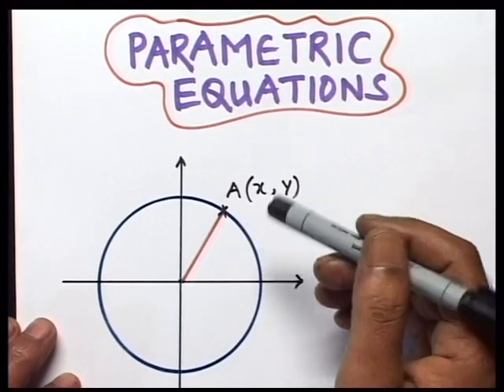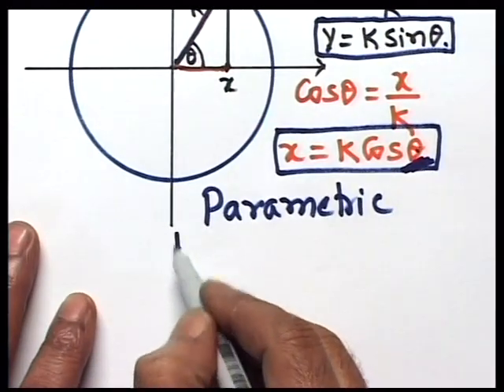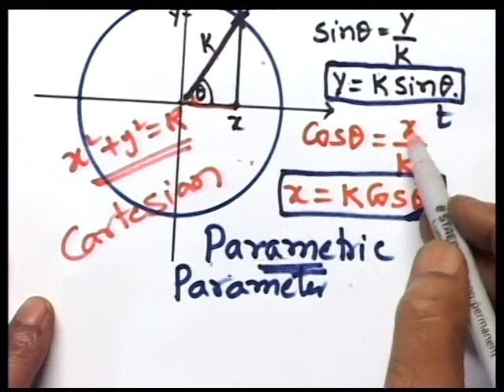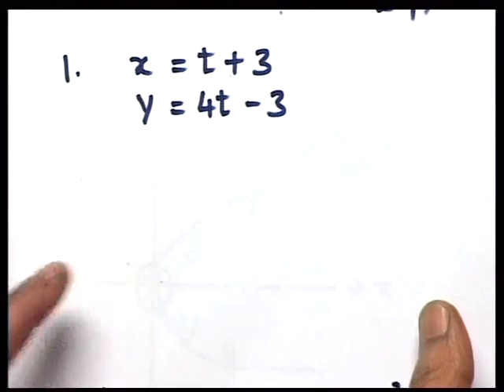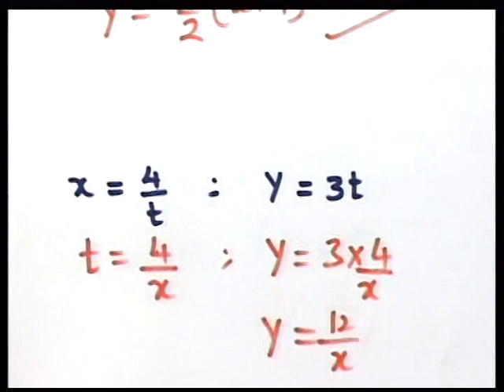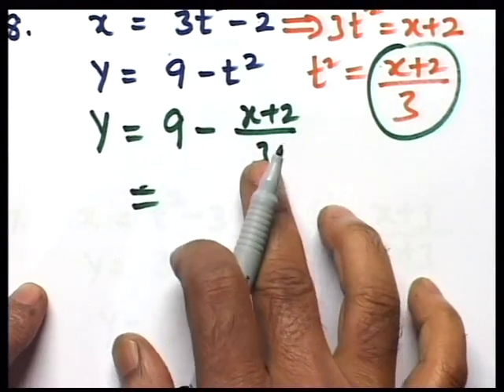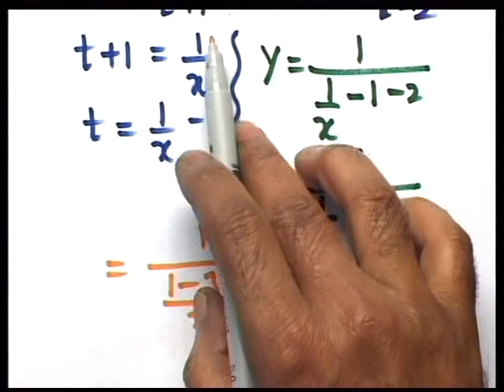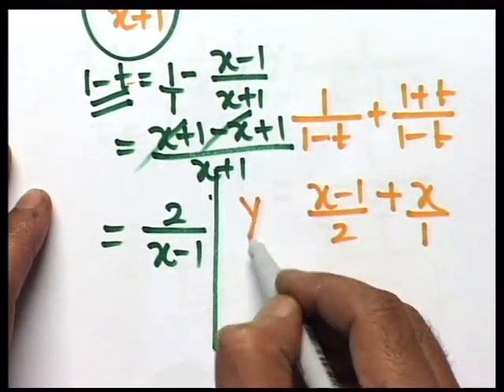Parametric Equations Part 1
Introduction to Parametric Equations, Parametric and Cartesian Form, Differentiation and Integration involving parametric equations, Equations of Tangents and Normals, Area under a curve in Parametric Form, Past Exam Questions Solved. An essential preparation for any exam.